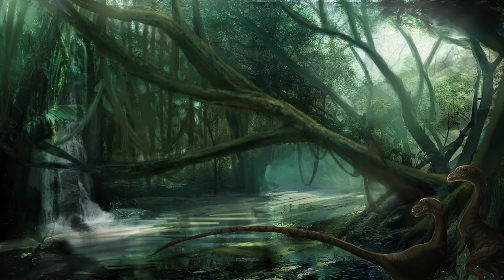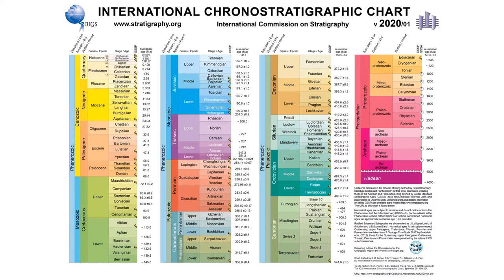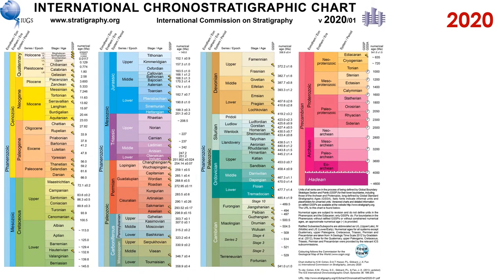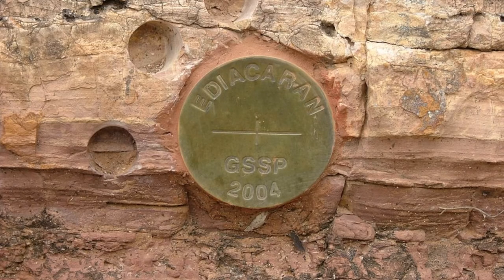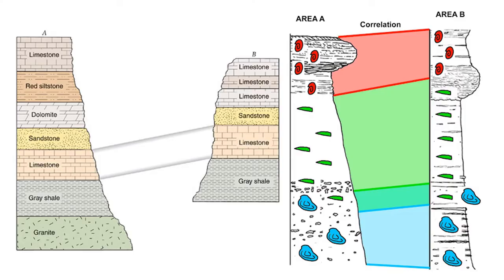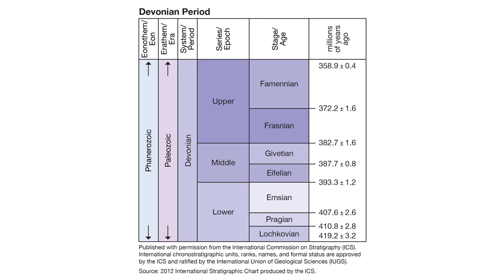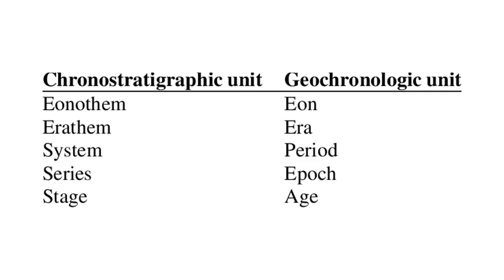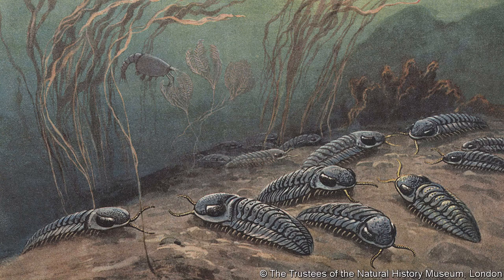Geologic Time Scale